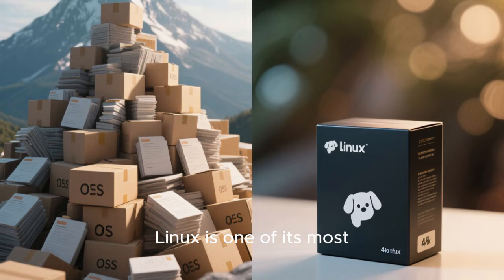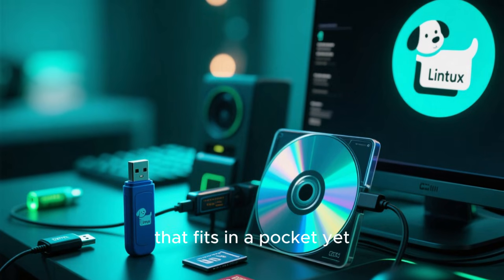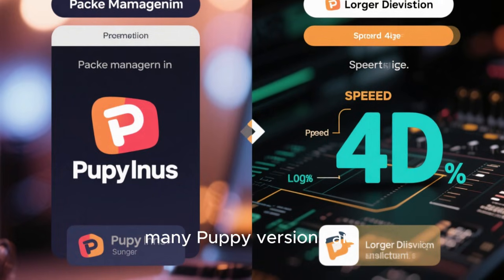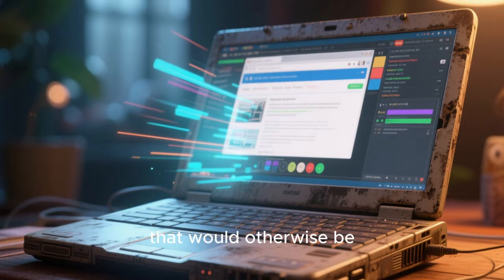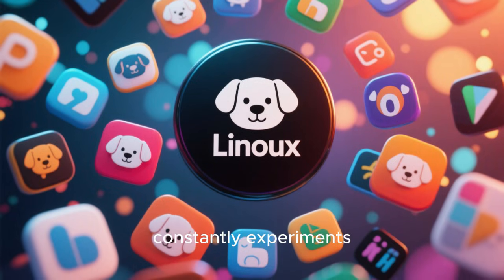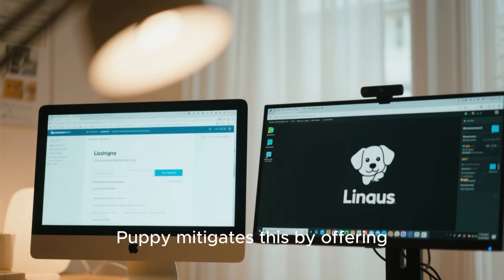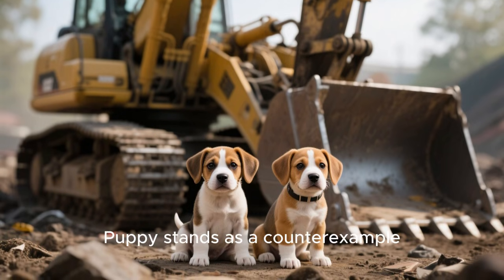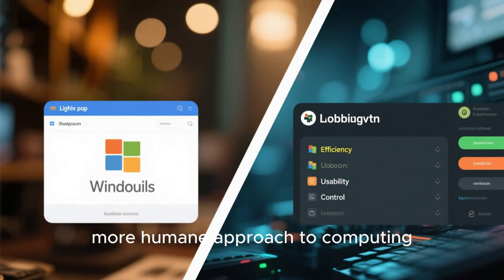Puppy Linux Explained: The Ultra-Lightweight Linux That Revives Old PCs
Discover Puppy Linux, the tiny yet powerful Linux distribution designed to run fast on low-end and old computers. In this video, we explain what Puppy Linux is, how it works entirely in RAM, why it’s incredibly fast, and who should use it in 2025 and beyond. Perfect for beginners, students, and anyone who wants to revive old hardware.